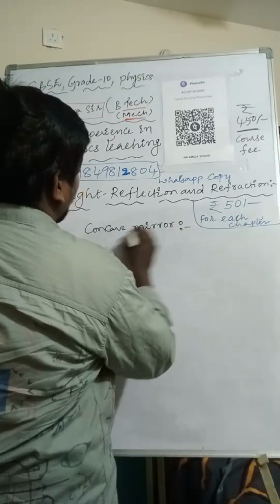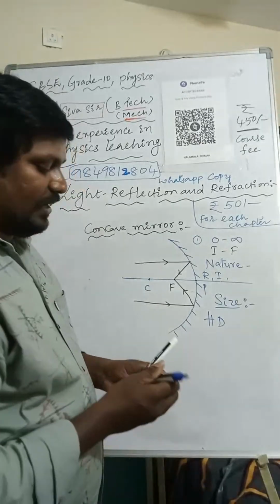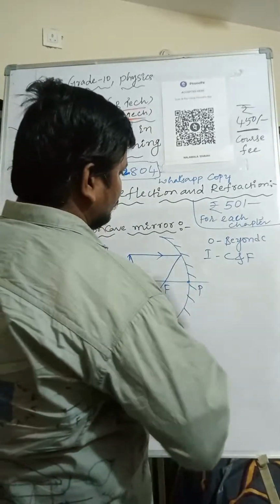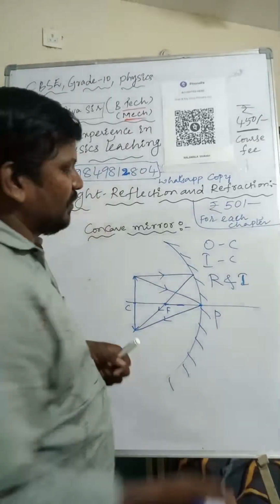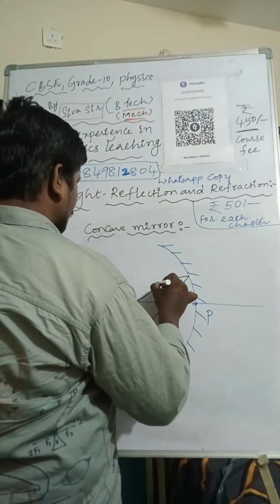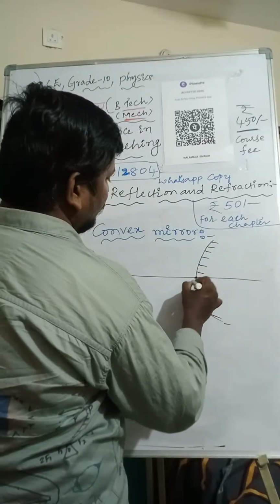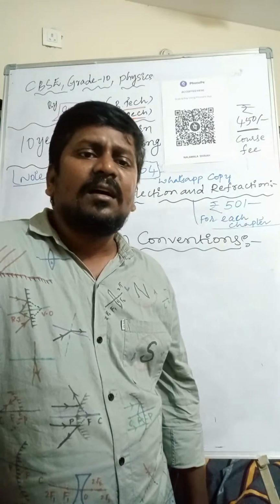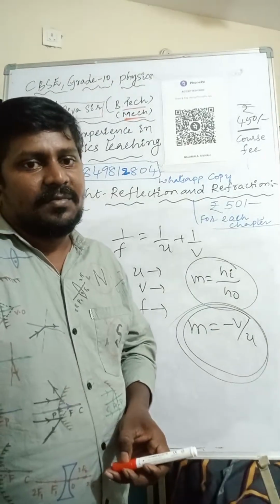Light-reflection and refraction